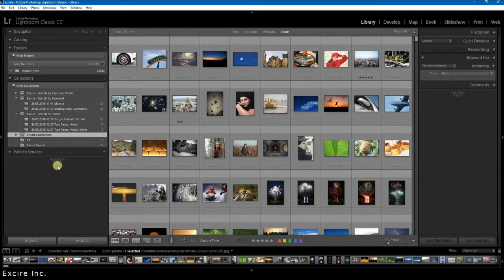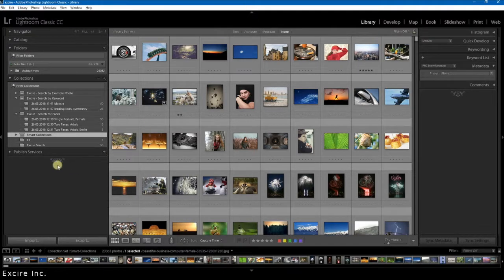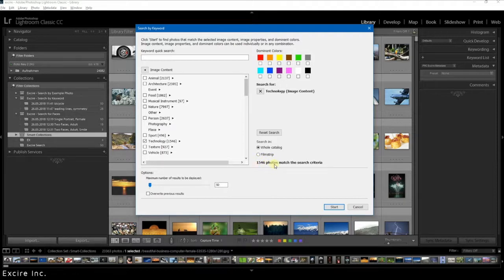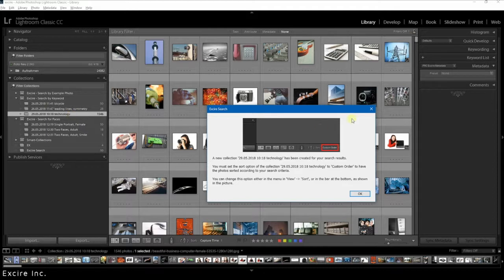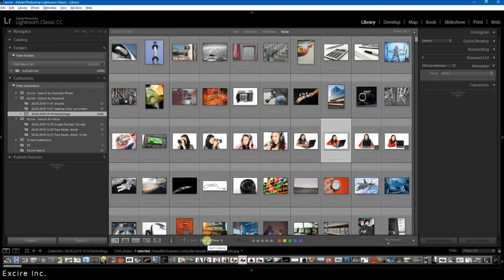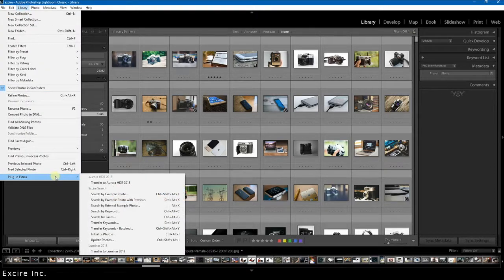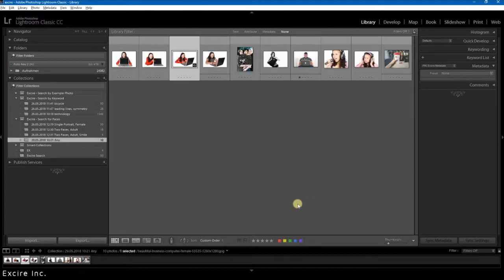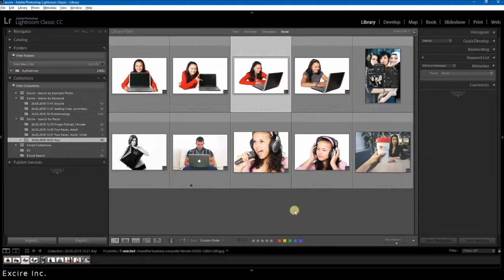06 - Excire Search Lr Tutorial: Search by Combining Modules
Excire Tutorial about how to search in a Lightroom catalog by means of combining different Excire Search functionalities.